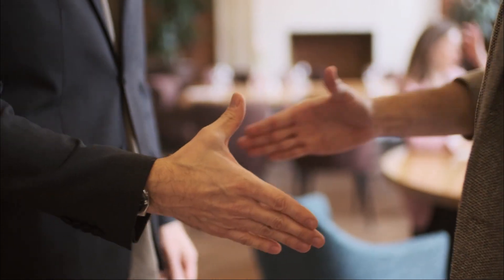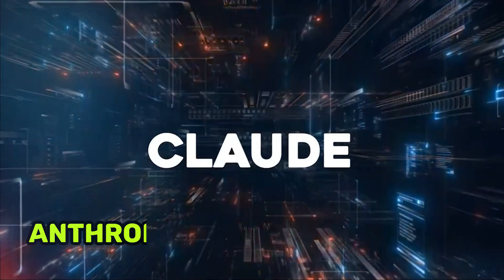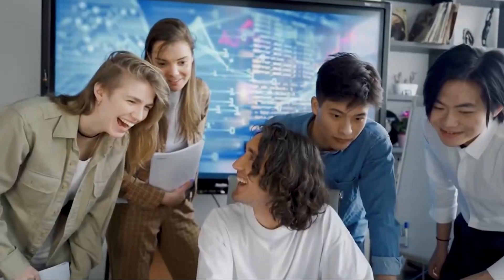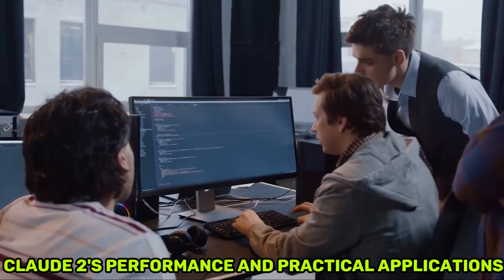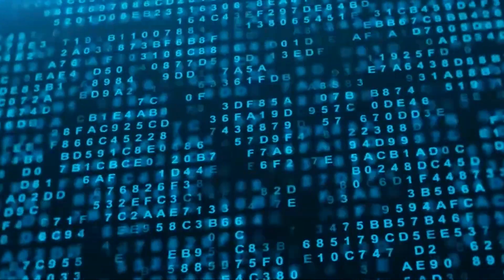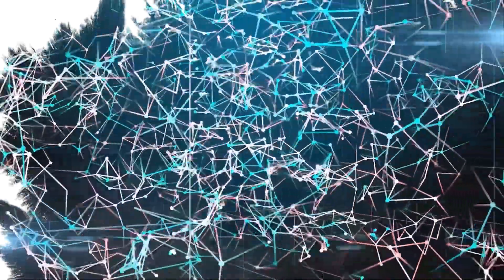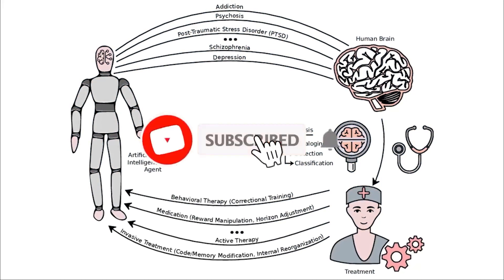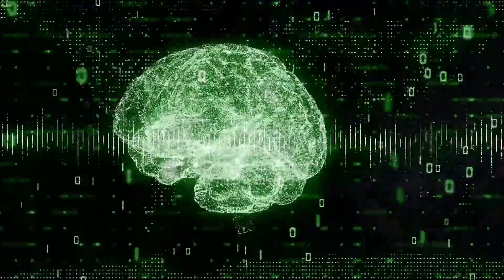The Future of AI - Anthropic's Claude 2 and Microsoft's Longnet 2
🌐🤖 Exploring Tomorrow: Anthropic's Claude 2 and Microsoft's Longnet 2 - Shaping the Future of AI 🤖🌐

Dive into the frontiers of AI evolution with a comprehensive look at Anthropic's Claude 2 and Microsoft's Longnet 2. In this enlightening video, we dissect the remarkable strides these AI models have made, uncovering their potential to revolutionize industries, reshape human-AI interaction, and pave the way for an AI-powered future.